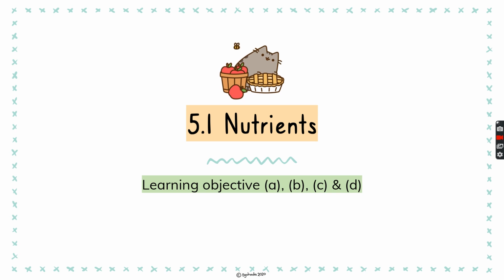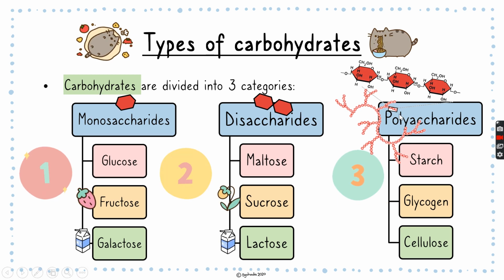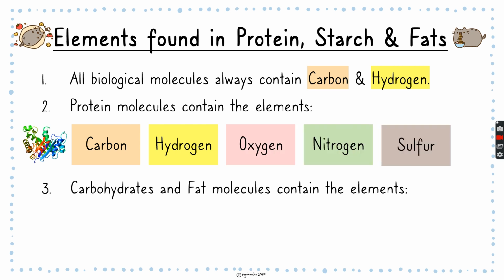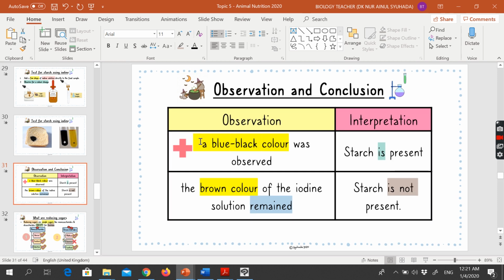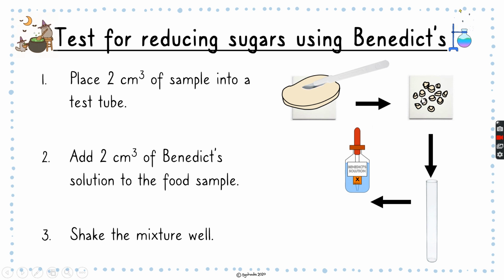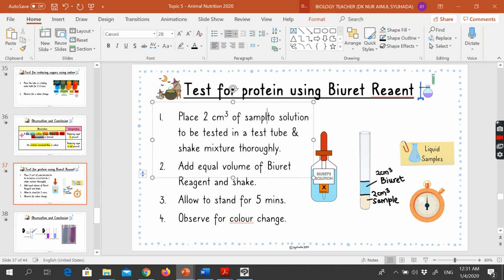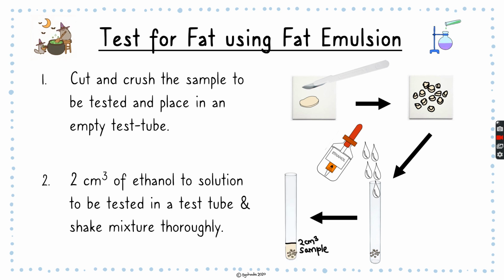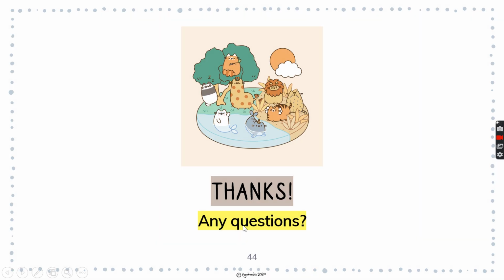Topic 5 - Nutrients & Food Tests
10:00 Food Tests